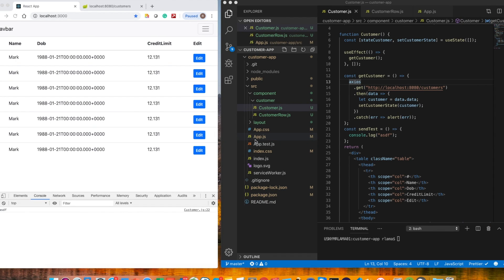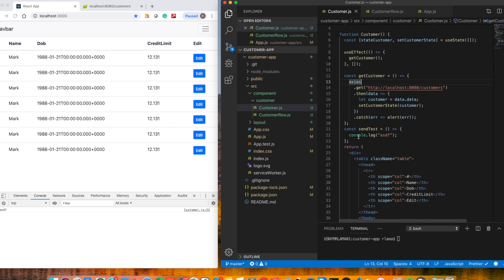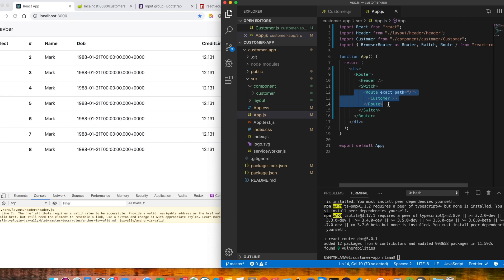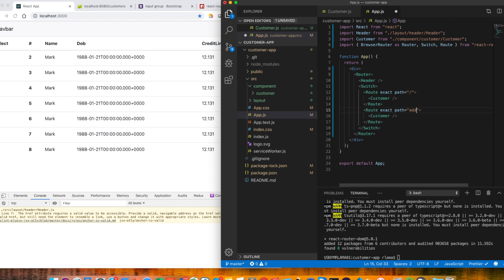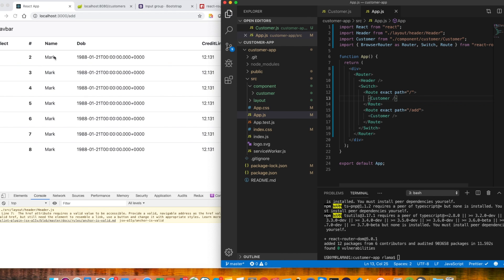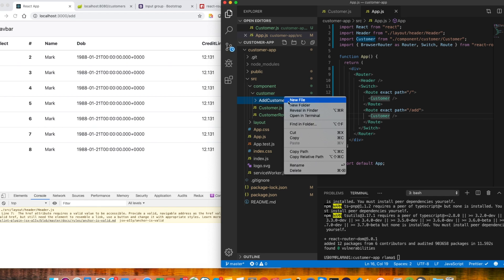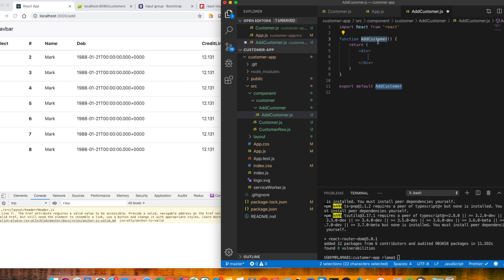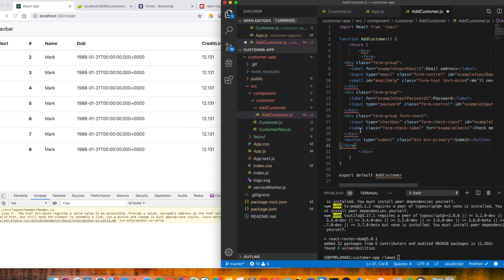React Axios Post & Functional Component (React & Spring Boot Part 10)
I haven't cover Proptyes to validate props but recommend to validate prototypes as well.

CRUD Application using React and Spring boot